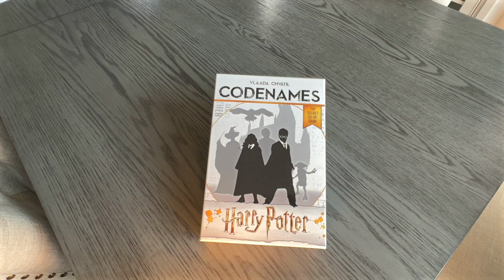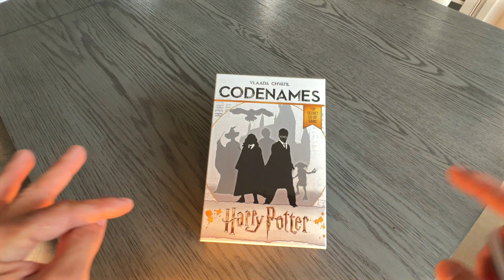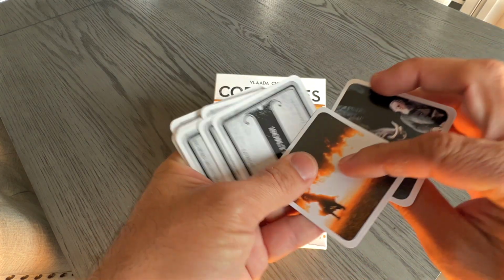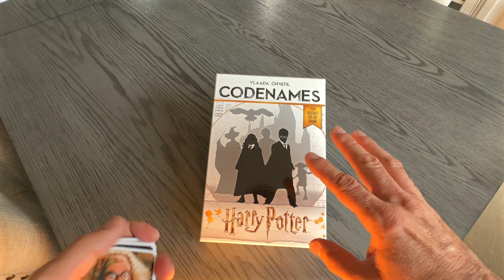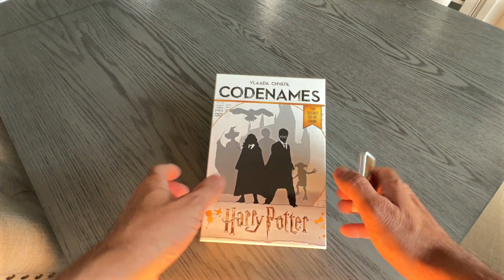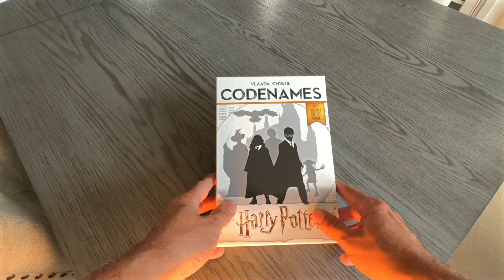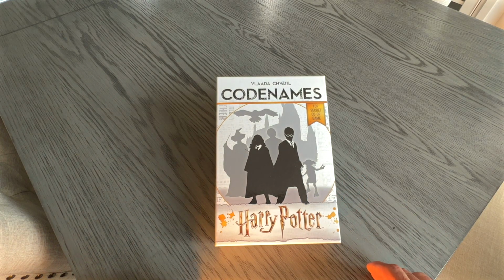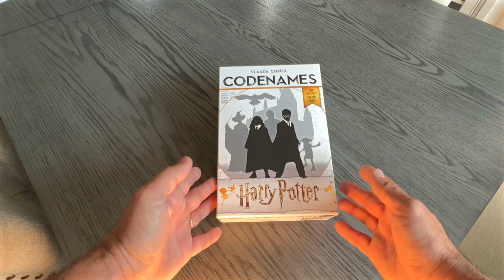Codenames: Board Game Based On Harry Potter Films- Word And Picture Association Game!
(Amazon)

WHAT WE SHOOT REVIEWS WITH:
➡️ Our Favorite Phone (Amazon)
➡️ Our Favorite Lights (Amazon)
➡️ Our Favorite Phone Lapel Microphones (Amazon)

WHAT WE STREAM WITH:
➡️ Our Favorite Mirrorless Camera (Amazon)
➡️ Our Favorite Lens (Amazon)
➡️ Our Favorite Stream Deck (Amazon)
➡️ Our Favorite Shotgun Microphone (Amazon)
➡️ Our Favorite Webcam (Amazon)
➡️ Our Favorite Audio Interface (Amazon)
➡️ Our Favorite B ROLL Lens (Amazon)
➡️ Our Favorite Variable Density Filter (Amazon)